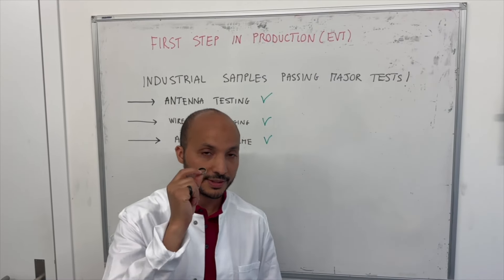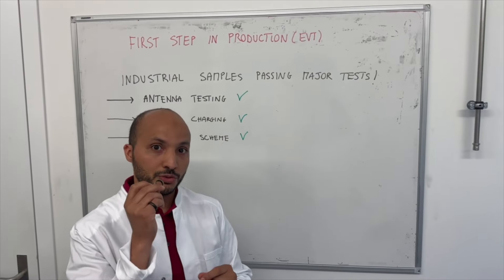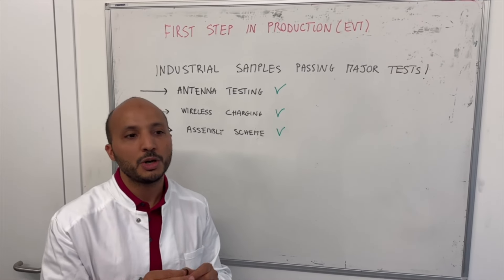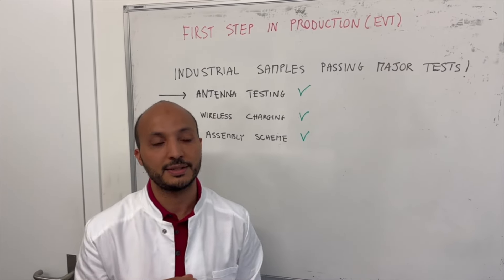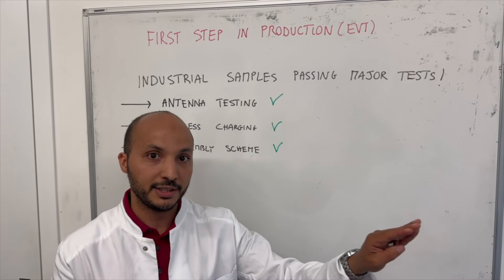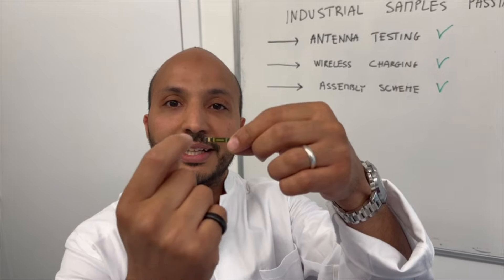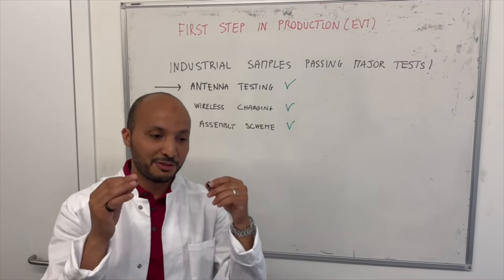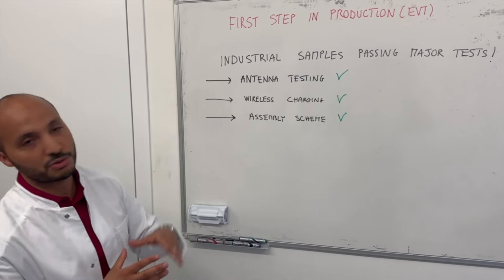We passed the tests ✅ - July 2024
Great news for Velia
Our first sample from the factory passed all the major tests 🙌
Production starts 🤓